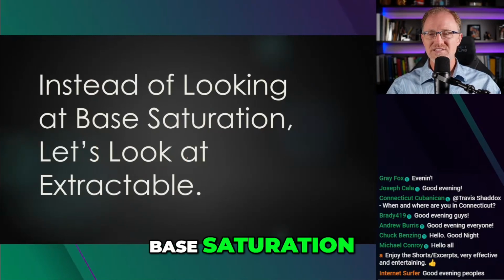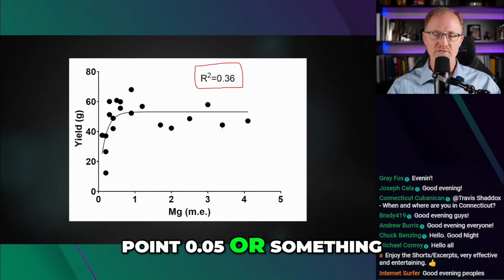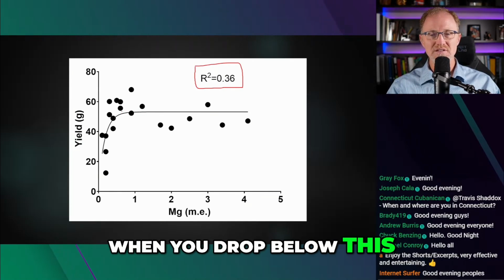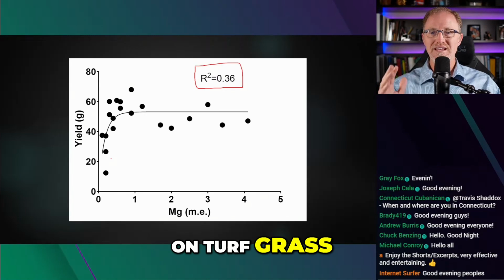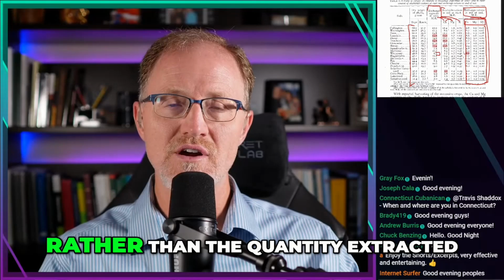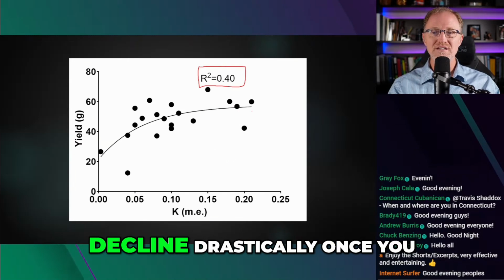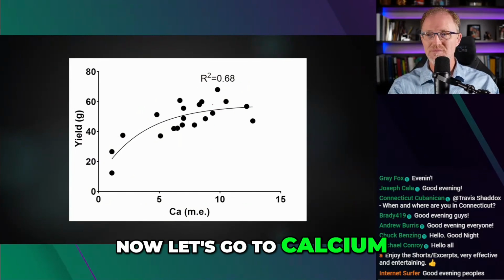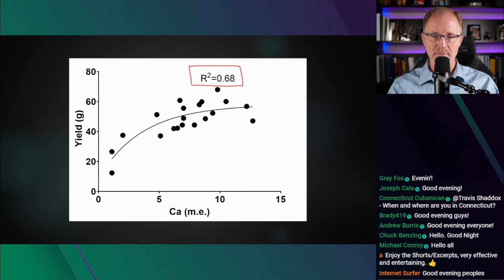Bear's Results Supported SLAN, not BCSR.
Discover how potassium and calcium levels dramatically influence soil yield. In this video, we analyze critical data correlations that highlight the essential role of extractable nutrients in soil health and plant growth. Join us to enhance your understanding of soil testing!